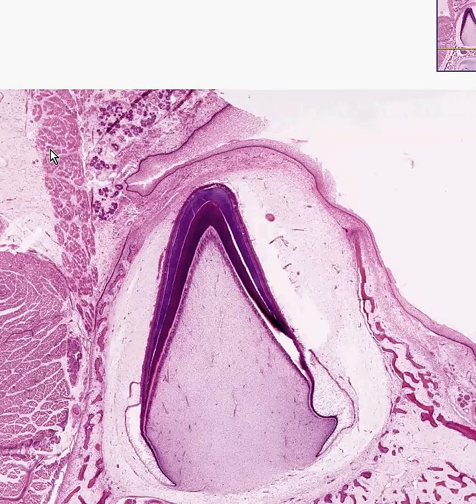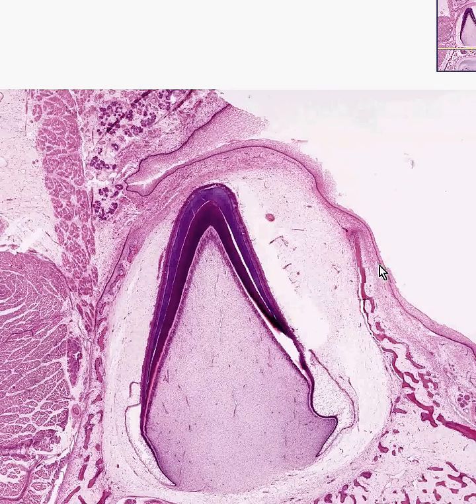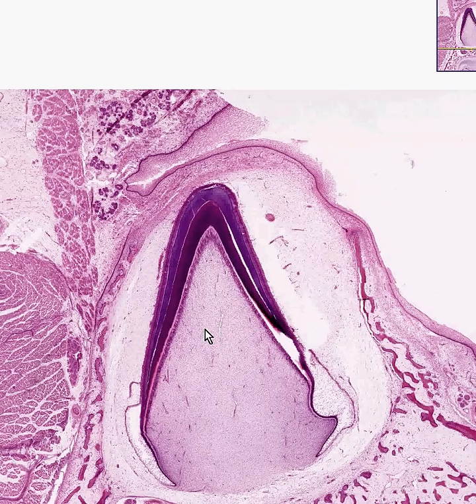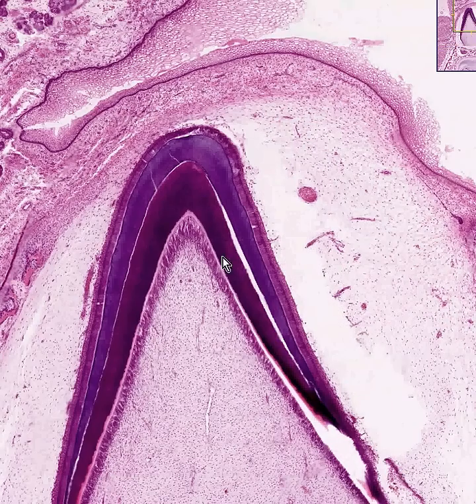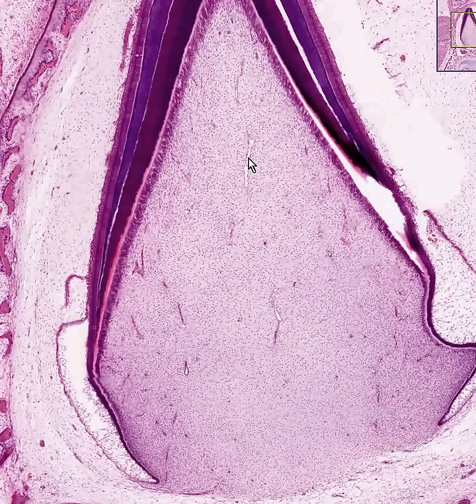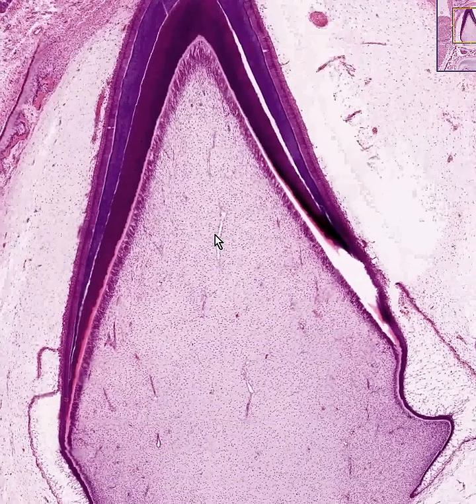Shotgun Histology Tooth Eruption